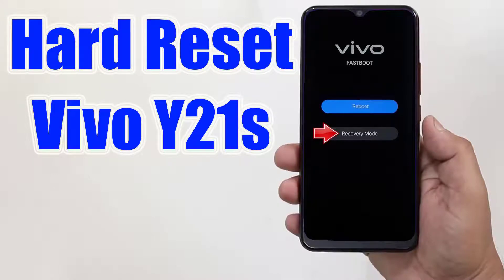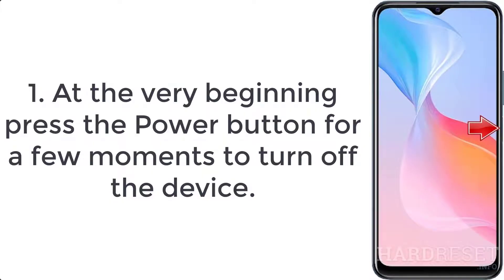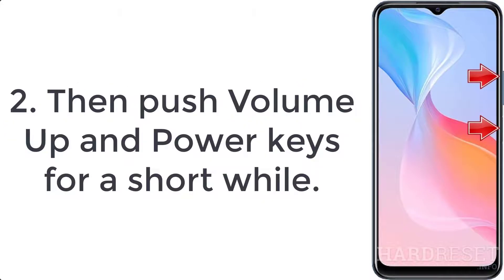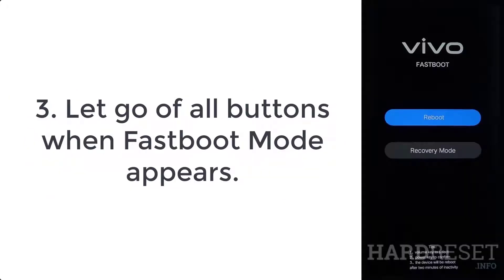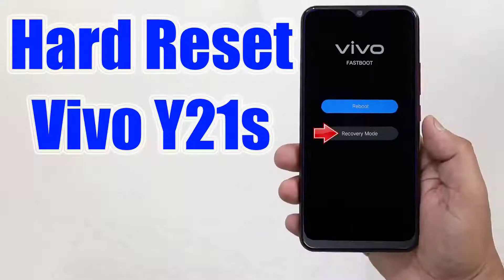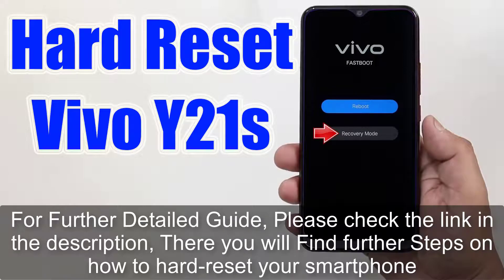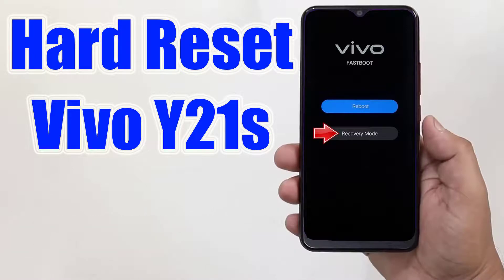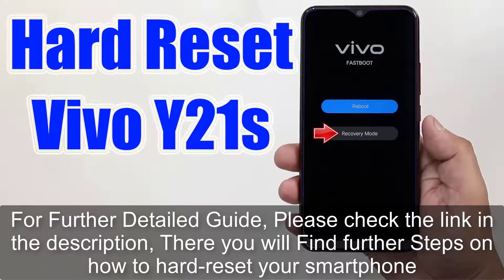Hard Reset Vivo Y21s | Factory Reset Remove Pattern/Lock/Password (How to Guide)